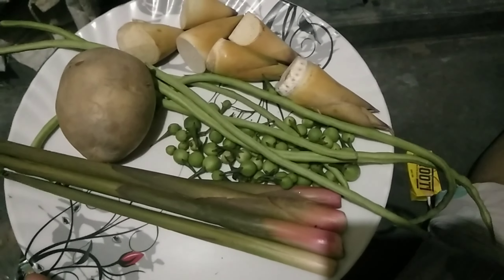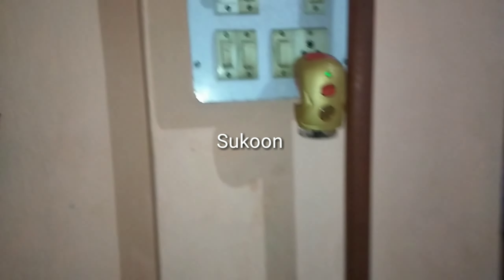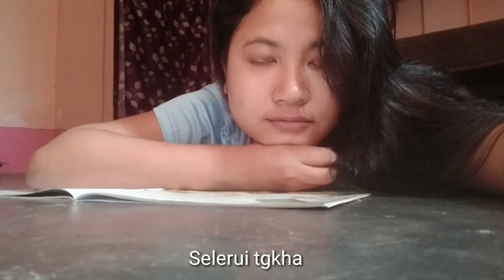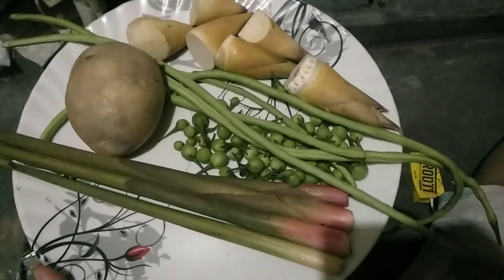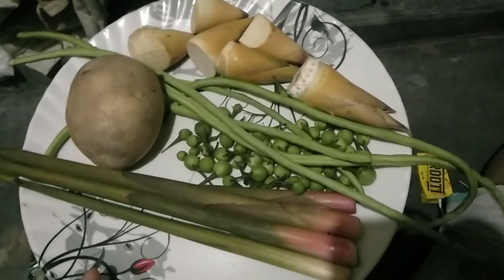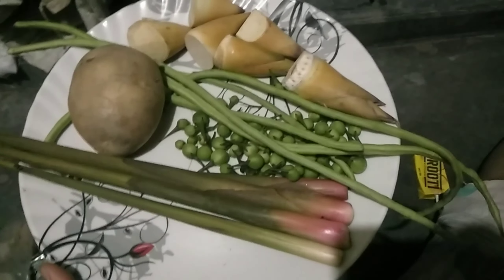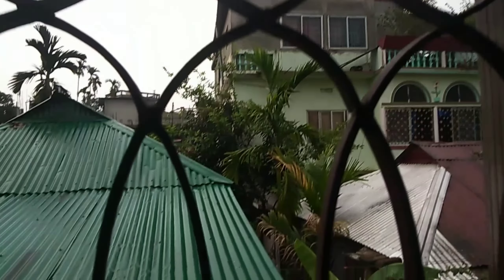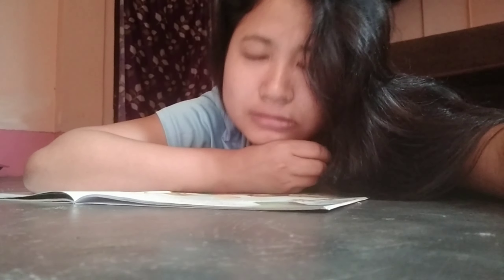Watui Ni Ferang kwgui Motor Nasta //tuima tukuliya😆//muya cakha angbo